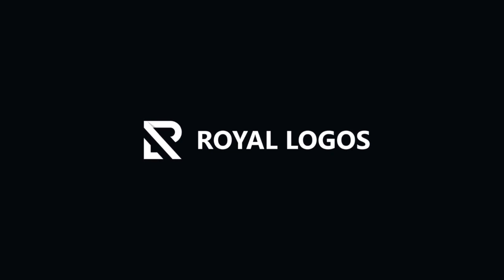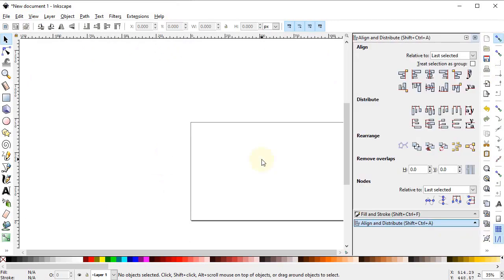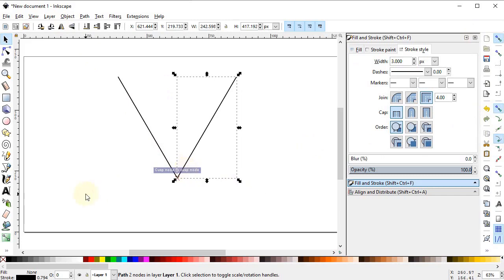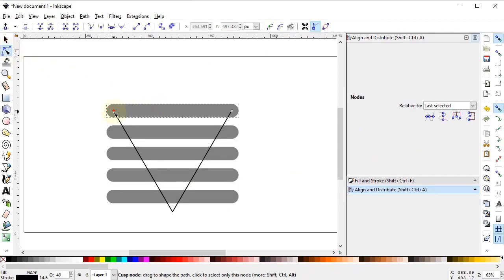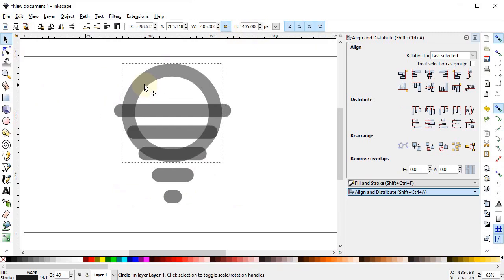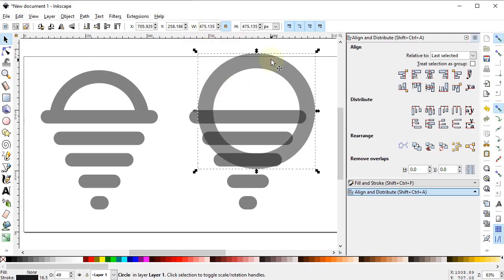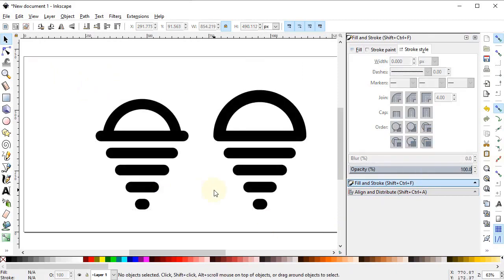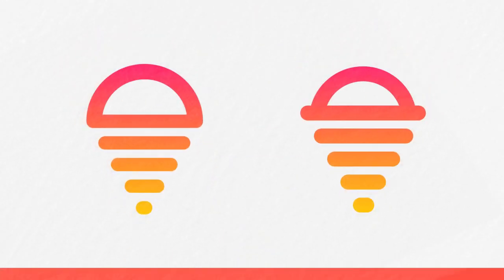Brand Logo Design Process - INKSCAPE Tutorial by Royal Logos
This is a detailed step by step logo design tutorial for an ICE CREAM LOGO Shop. The client asked foe the a very Minimal logo that best represents his brand and also demanded, with the color combination of PINK and Yellow.

In this logo design tutorial, i will design a minimal logo design by using inkscape from very start to very finish.